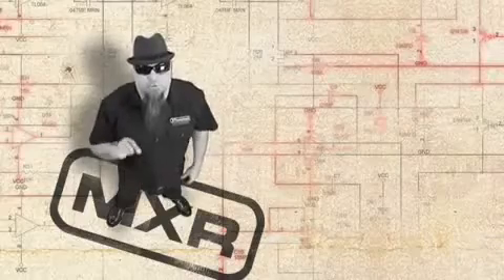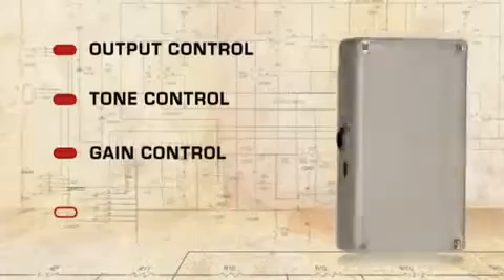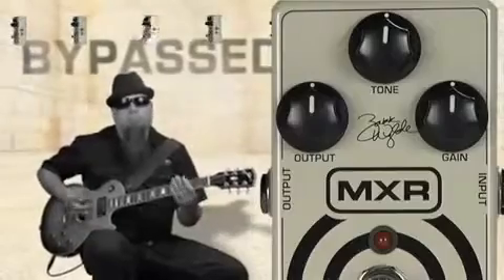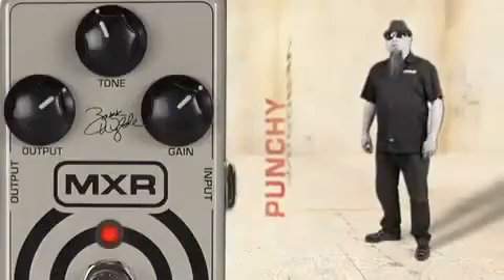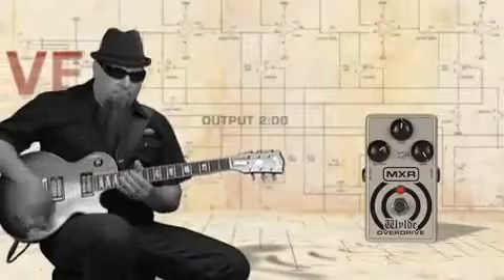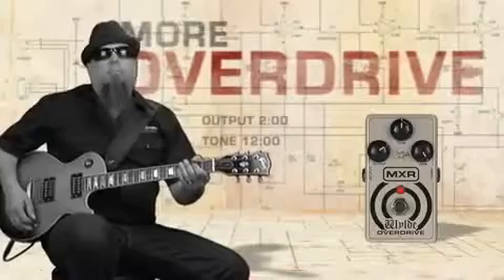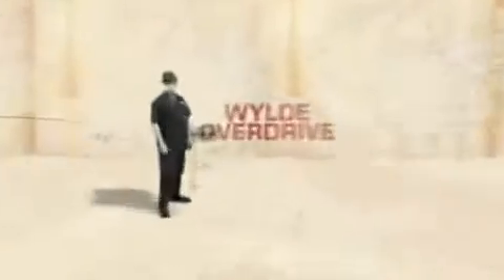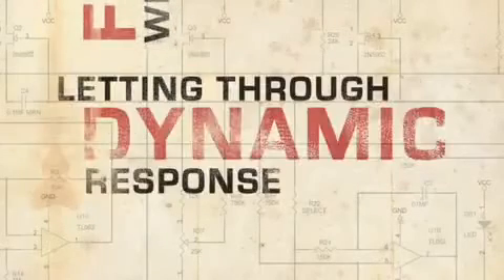ML 43145092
Video Migrado